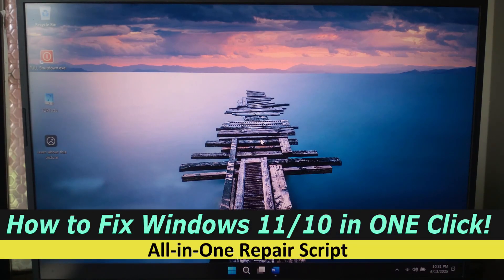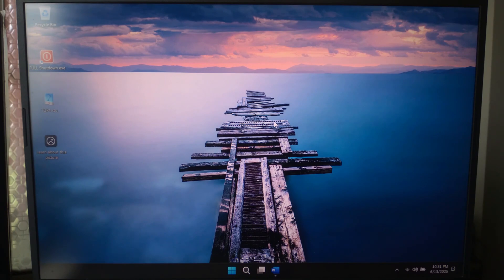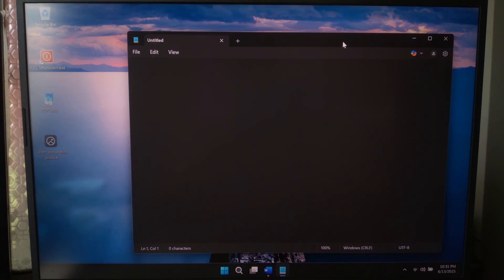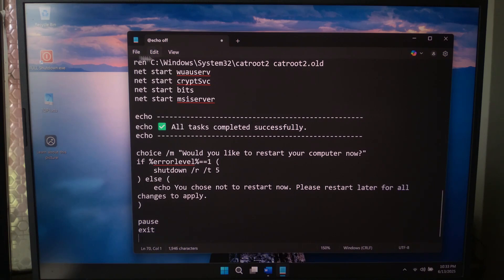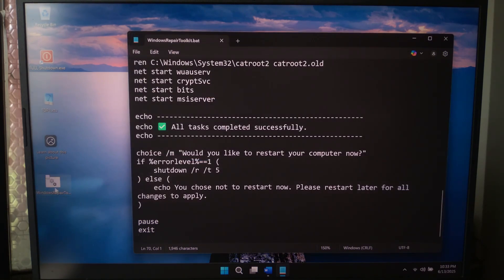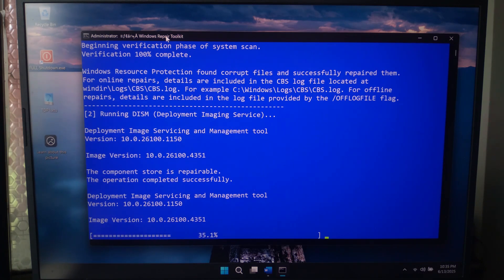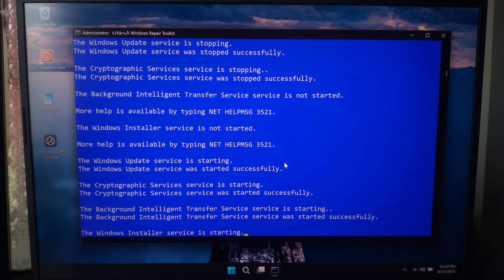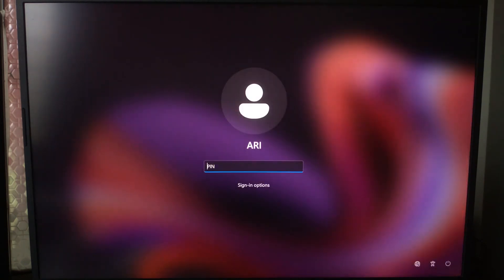How to Fix Windows 11/10 in ONE Click! ✅ All in One Repair Script 💻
Having issues with Windows? Fix everything from corrupted files to network problems in just one click using this all-in-one advanced Notepad CMD script!

✅ This powerful batch file handles:
SFC /scannow
DISM health restore
DNS & IP reset
Temp file cleanup
Windows Update repair

📥 Script is available in pinned comment

💡 Beginner-friendly & fast

🚀 Improve speed, fix errors, and restore stability instantly